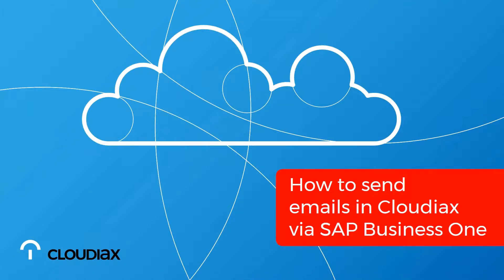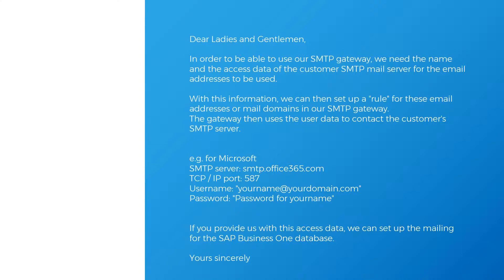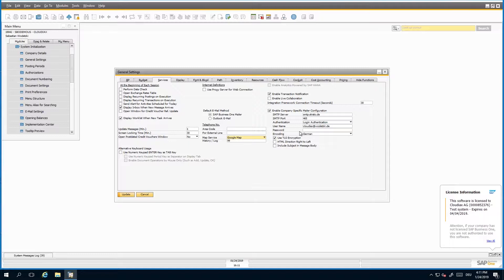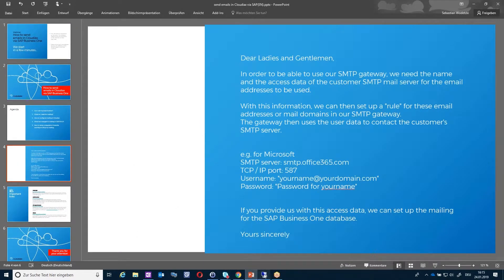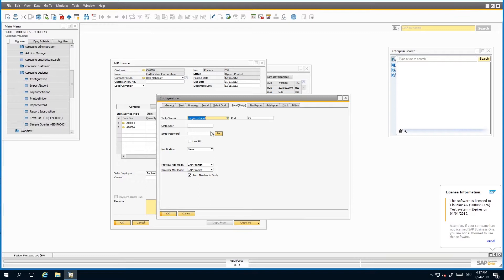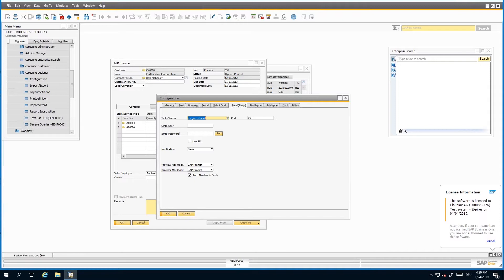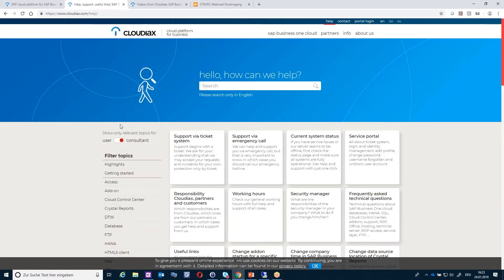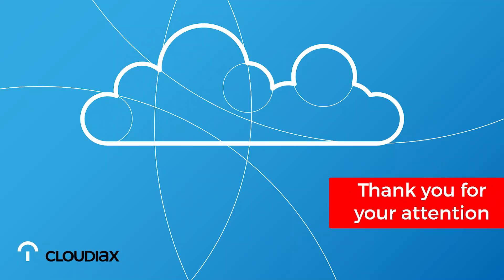How to send emails in Cloudiax via SAP Business One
- What do I need for mailing?
- How to configure mailing in Cloudiax
- What has changed in mailing in SAP B1 9.3?
- Can I use my local Outlook?
- How to setup coresystems Coresuite and Boyum B1Up for mailing